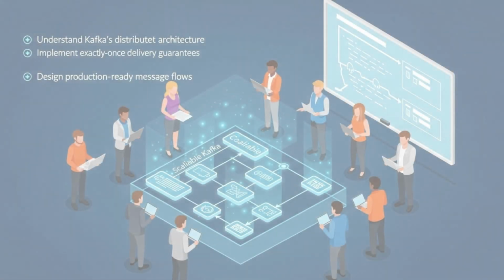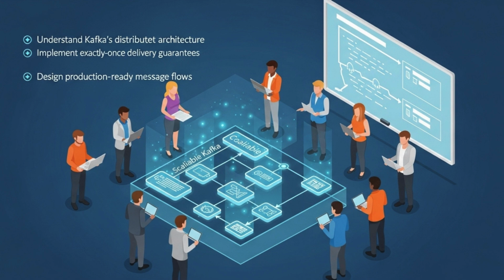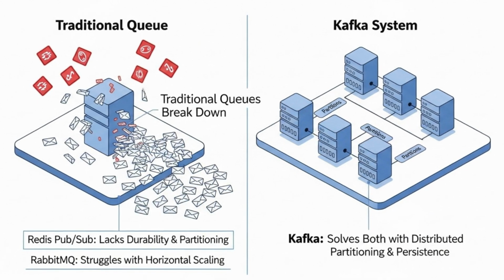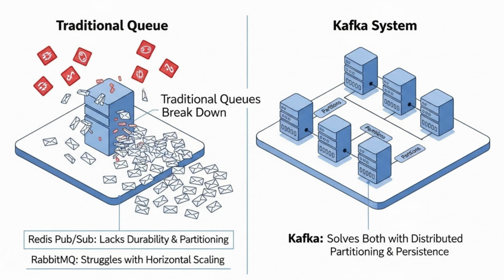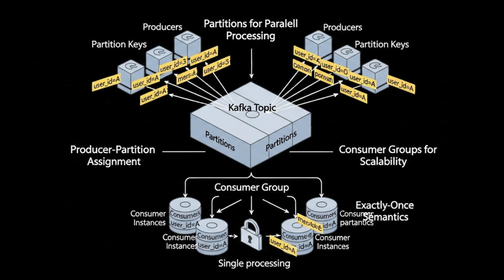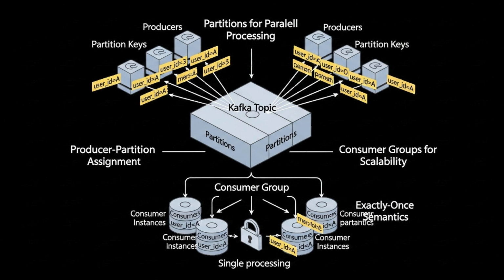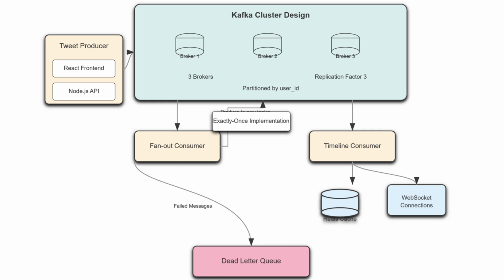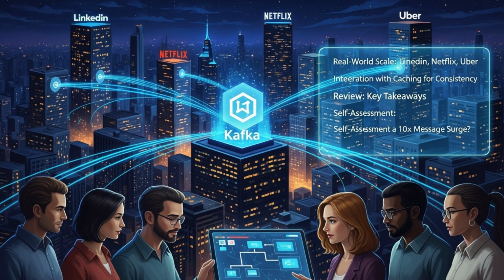Message Queue Scaling with Apache Kafka | High-Performance Distributed Messaging Tutorial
Want to scale your message queues like a pro? 🚀 In this video, we dive deep into Message Queue Scaling with Apache Kafka, the most powerful distributed messaging system trusted by companies like LinkedIn, Netflix, and Uber. You’ll learn how Kafka scales horizontally, handles millions of messages per second, and integrates seamlessly with real-time data pipelines and microservices architectures.